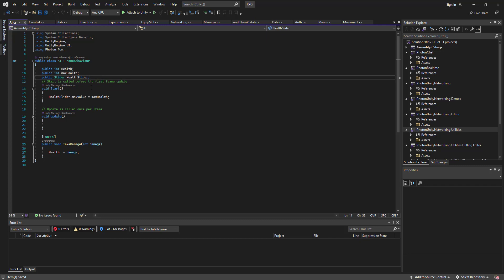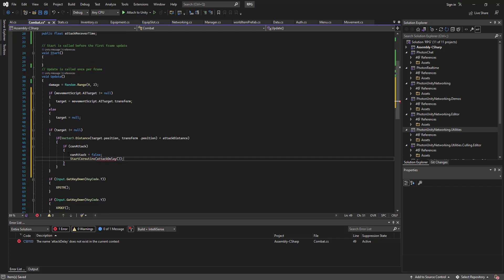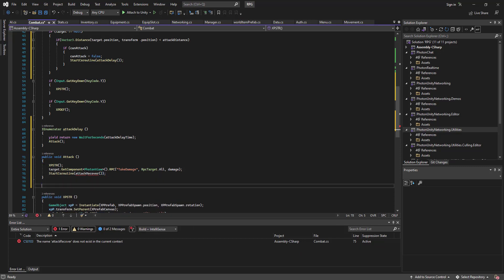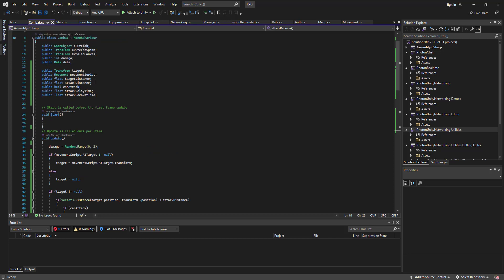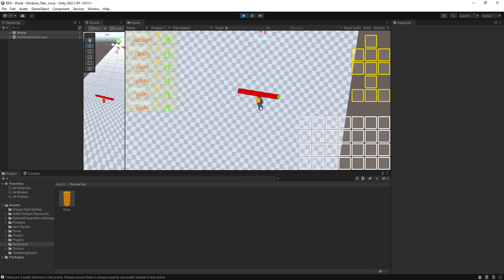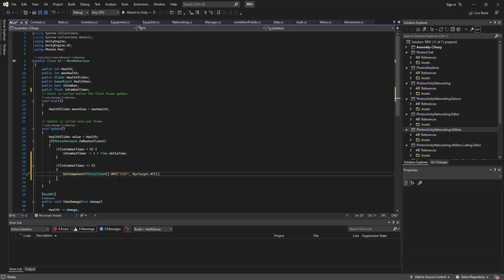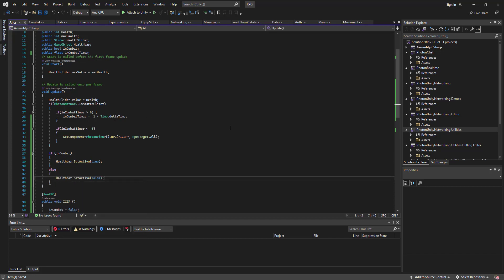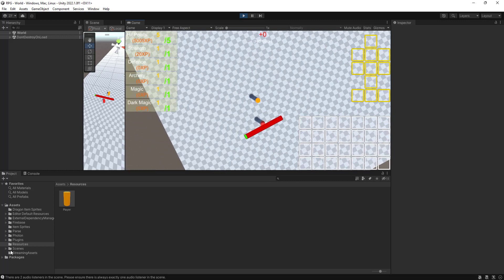Unity RPG Tutorial Ep.25 (Combat Pt.2)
Unity
RPG Tutorial
 Ep.25
 (Combat Pt.2)